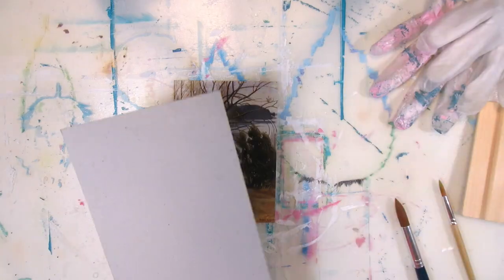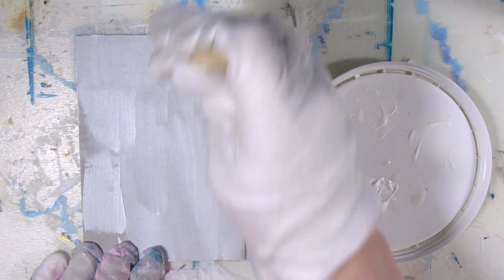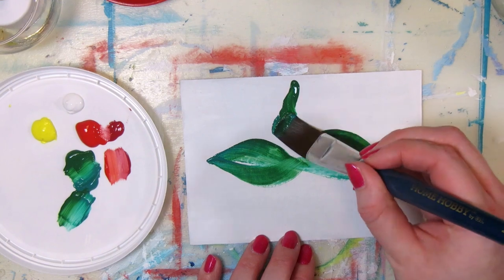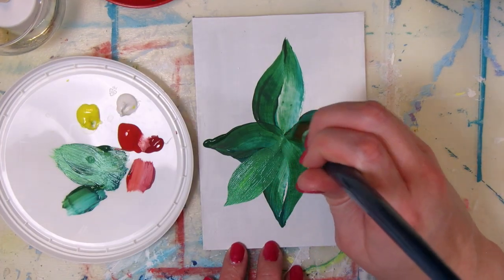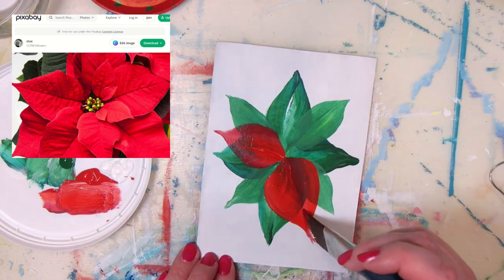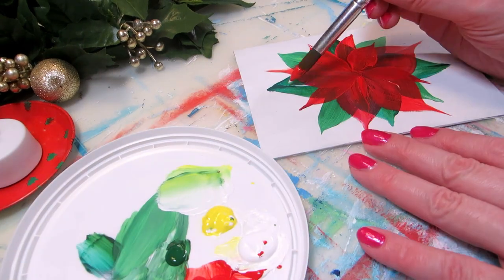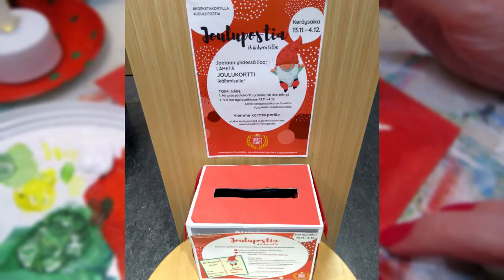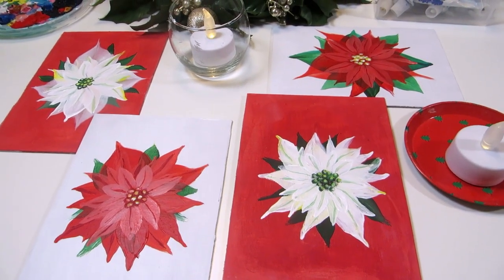You Have to Try This For Painting Christmas Flowers!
Poinsettia acrylic painting tutorial. Try this Christmas card acrylic painting idea! How to paint poinsettia Christmas flowers with acrylics on cardboard. I’ll show you how to prep the cardboard for painting and let’s try using one stroke painting for creating poinsettias.

ART SHOP
• Almonda.redbubble.com

• *Liquitex Basics acrylic gesso
• *Ikea Måla Brush set
• *Gold Line Acrylic Brush Set